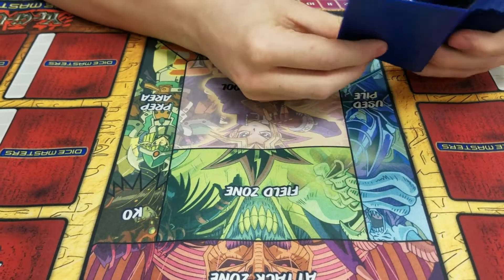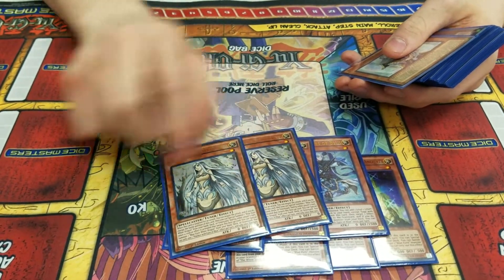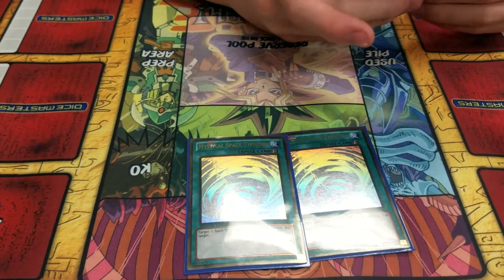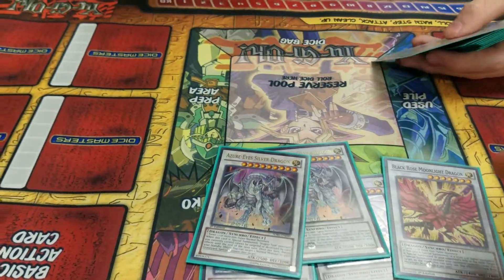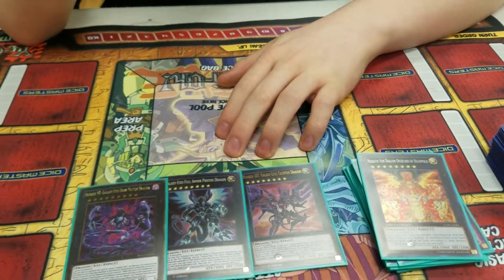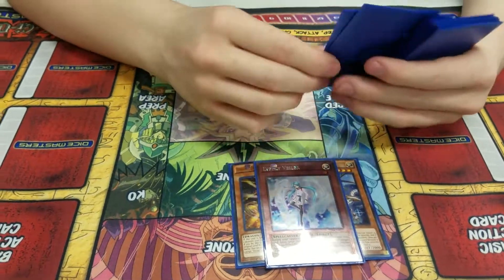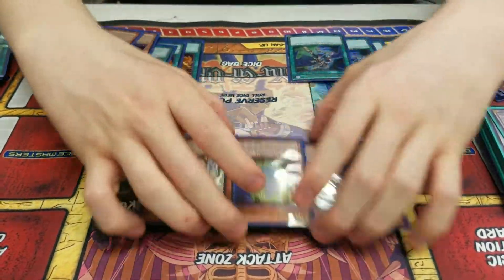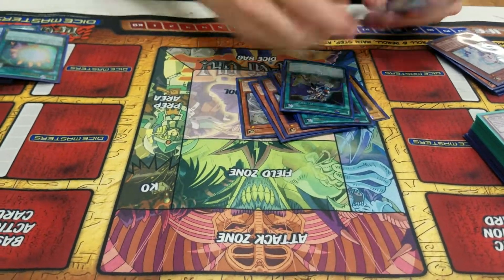First Place Undefeated?!?! Blue-Eyes Deck Profile Feb 2017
This friend of mine ended up topping with, his version of Blue-Eyes this last saturday and well I was surprised, hope you all liked the video and if you can like the video give a thumbs up and also subscribe for more Yu-Gi-Oh videos